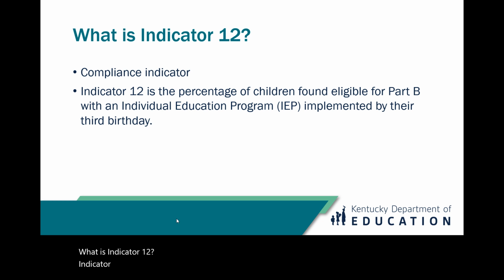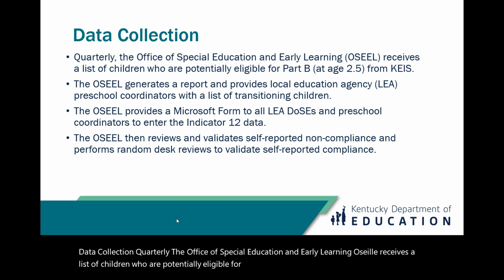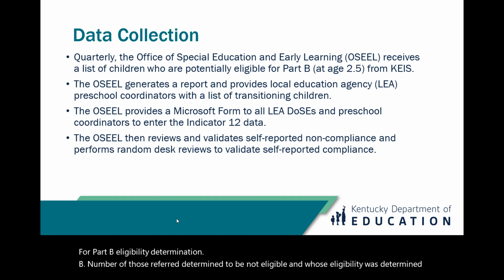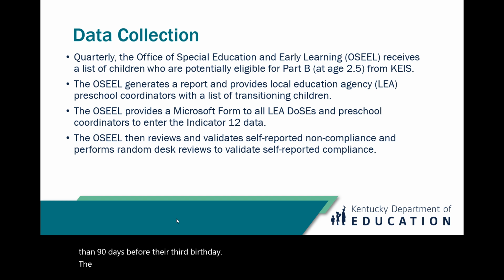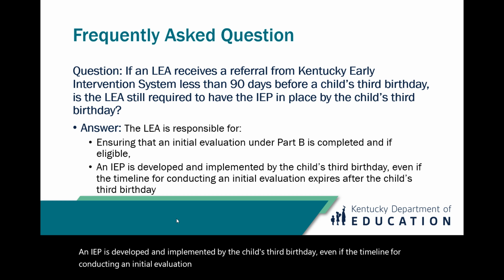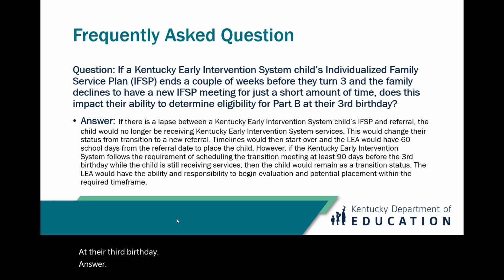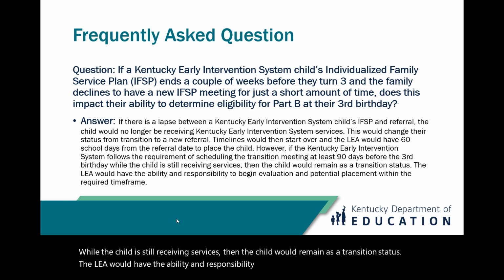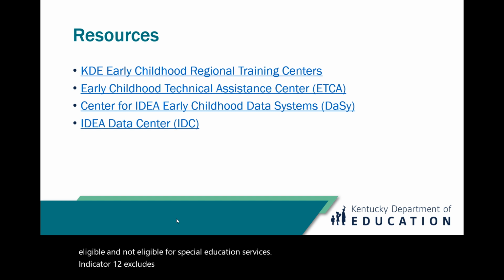Indicator 12 Early Childhood Transition